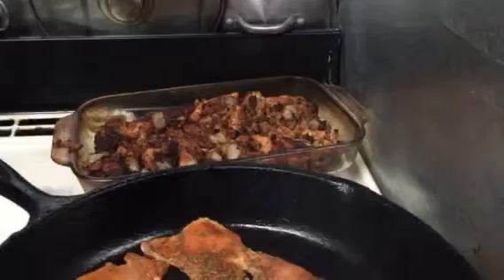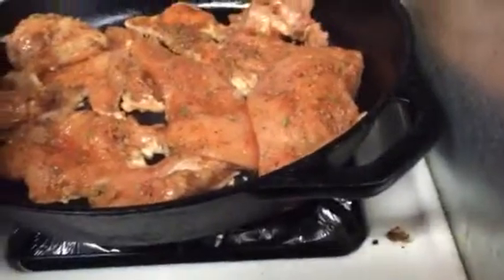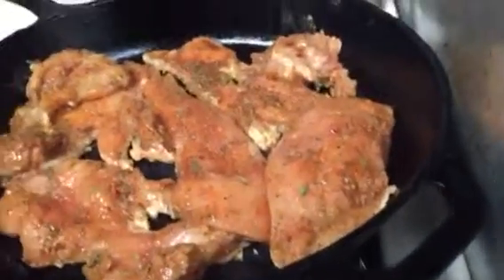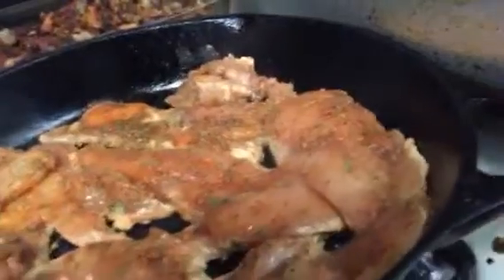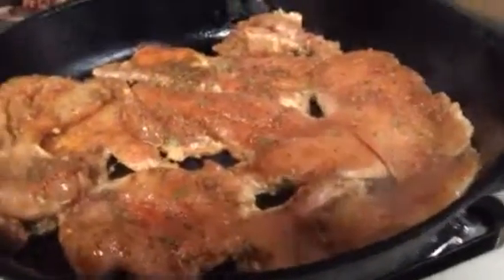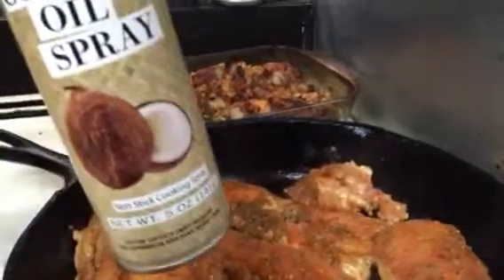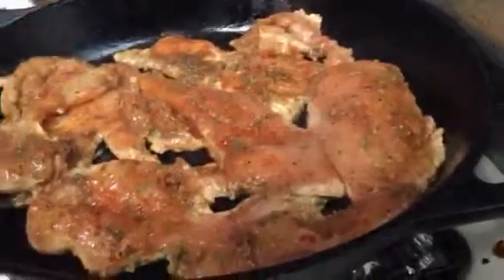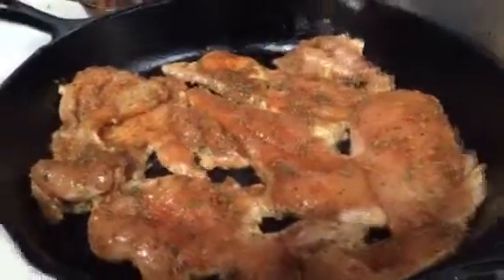Meal Prep Chicken Breast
It is easy to stay on track with any BEACHBODY program when you have your food prepared. Makes it easy to just grab and go or heat and eat.